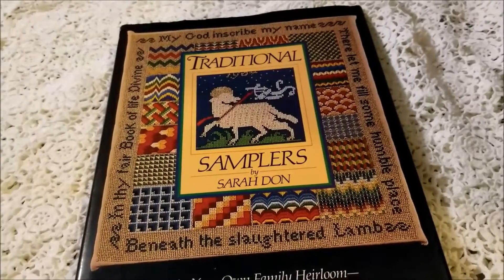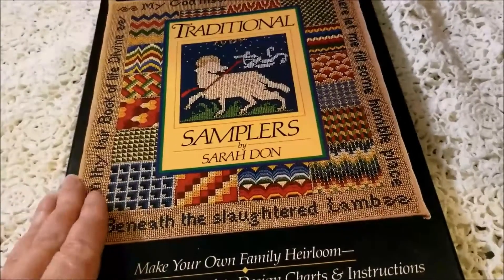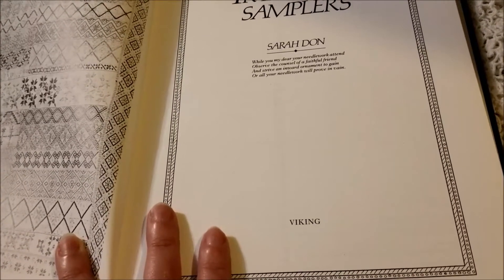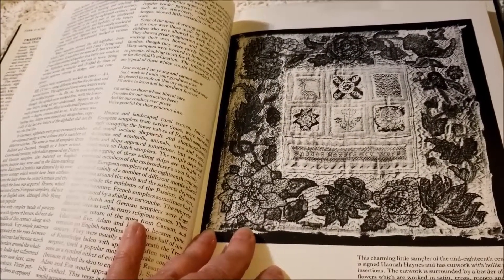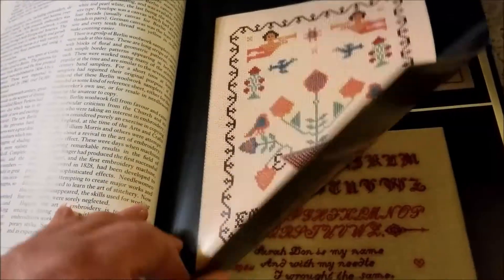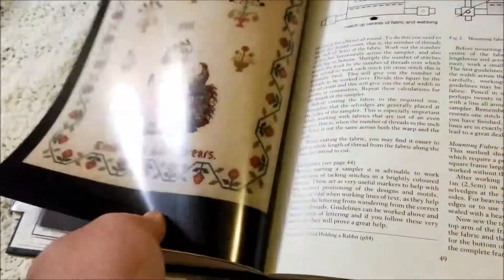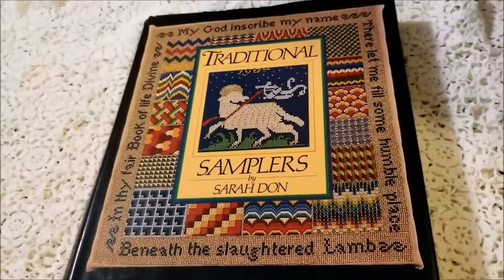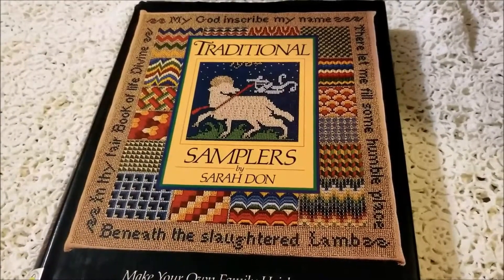Traditional Samplers by Sarah Don -- Flip Through and Review